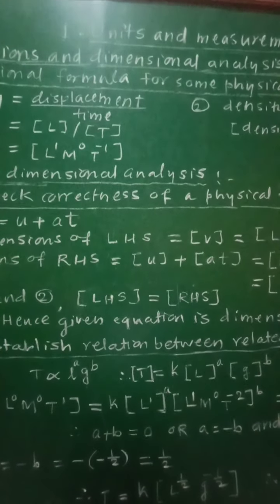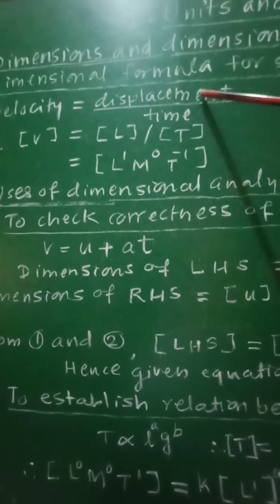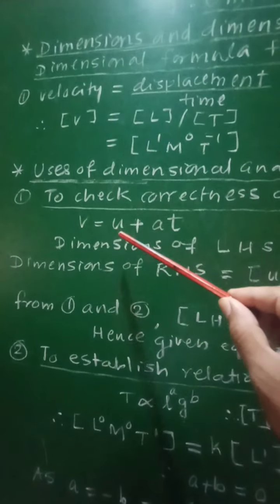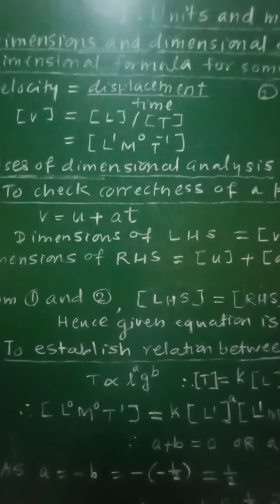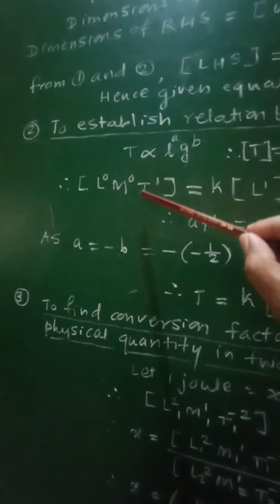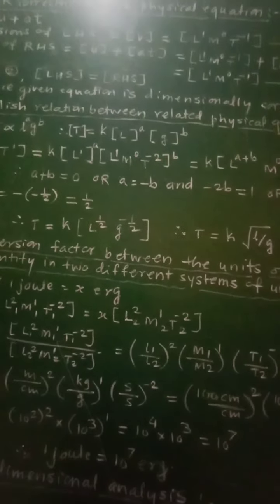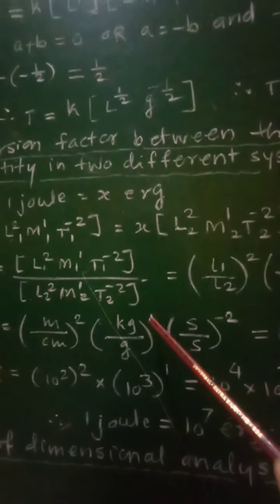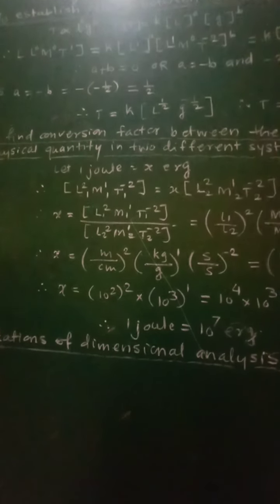11th. Units and measurements-Dimensional analysis and it's uses.